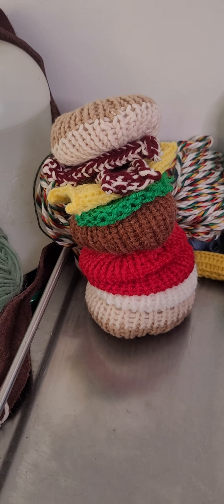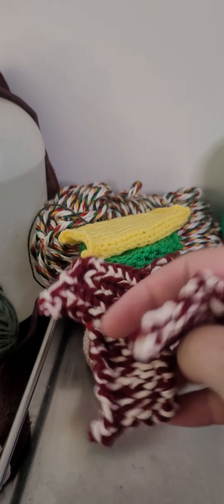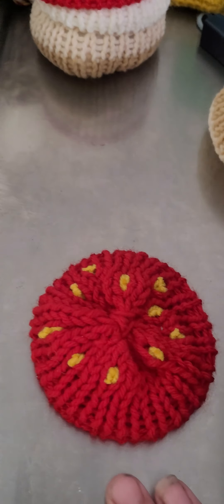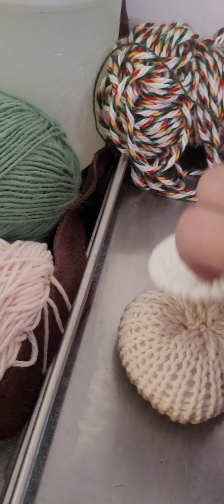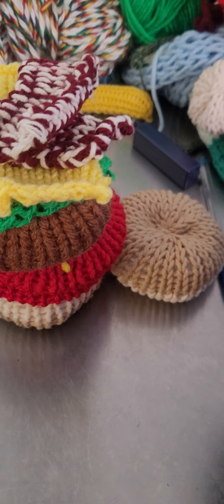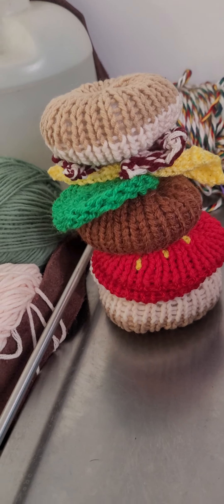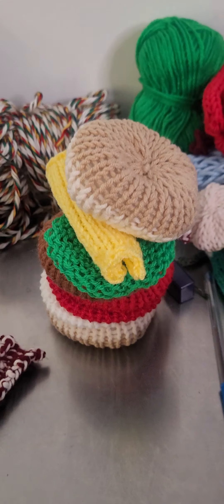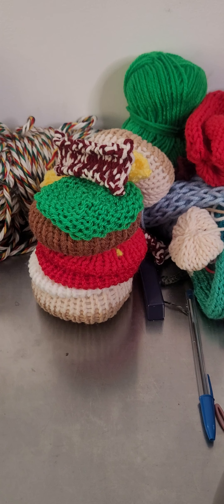who's hungry for food